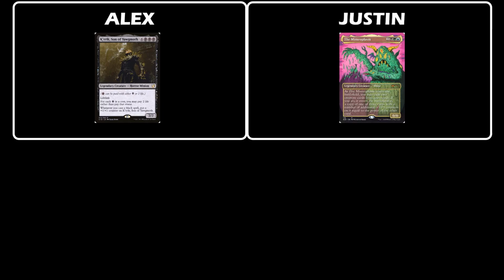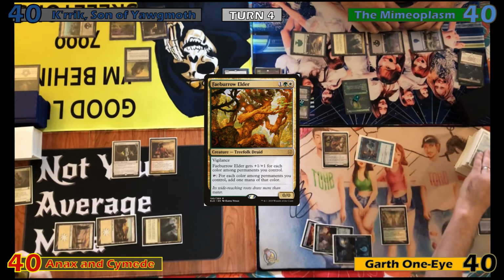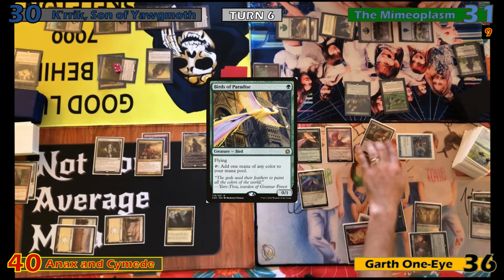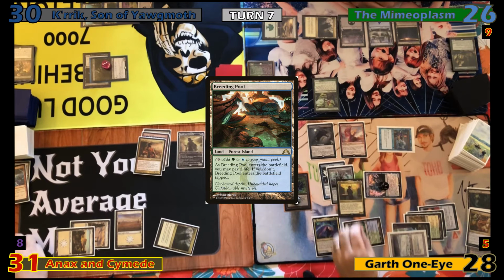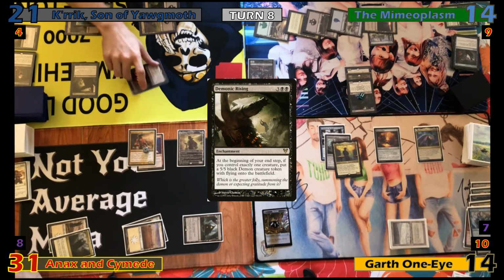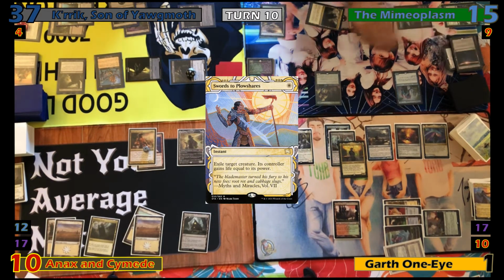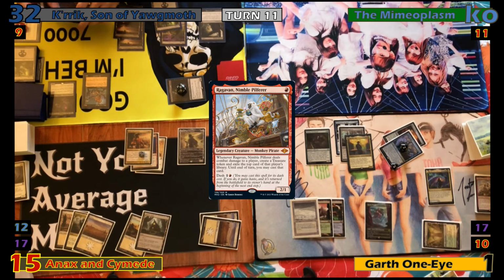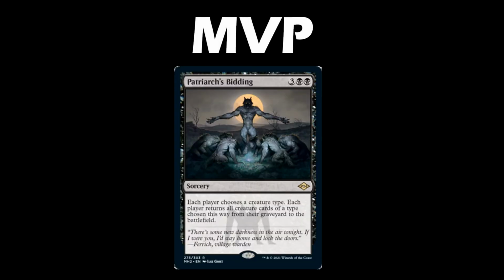NYAM EP. 8: K'rrik vs The Mimeoplasm vs Garth vs Anax and Cymede MTG EDH Gameplay Video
Welcome to this weeks episode of the Not Your Average Meta. This weeks episode features four very brand new decks to the channel. We have K'rrik, Son of Yawgmoth vs The Mimeoplasm vs Anax and Cymede vs Garth One-Eye. Hope you enjoy!